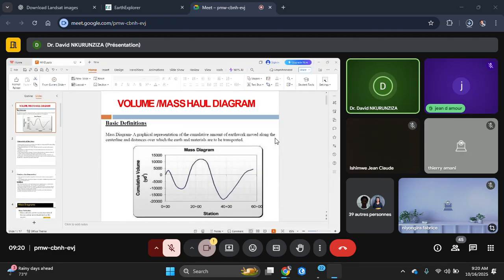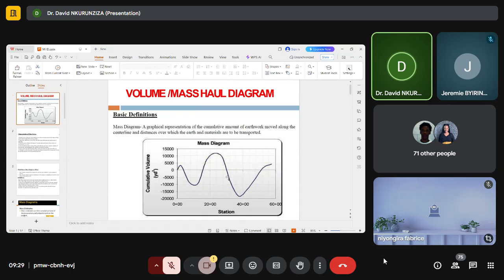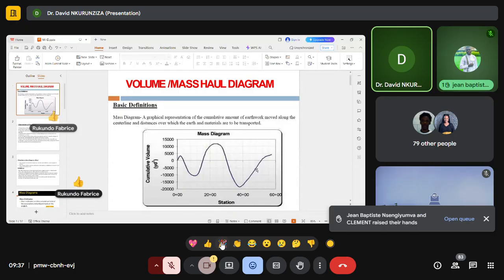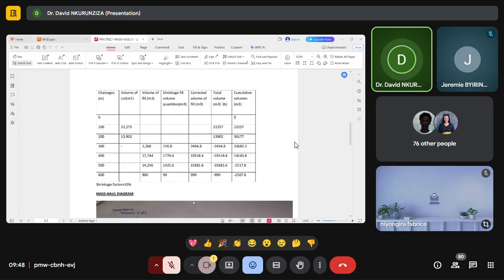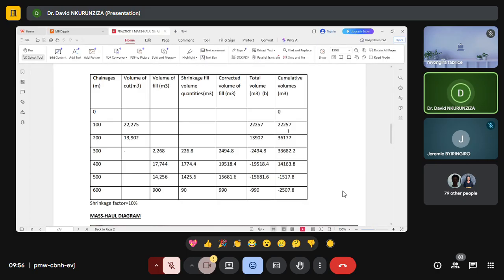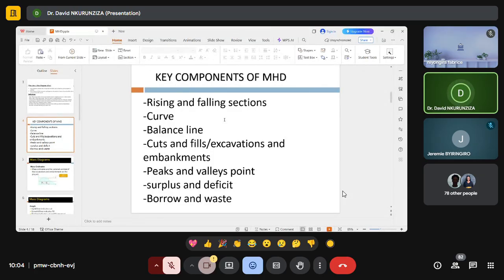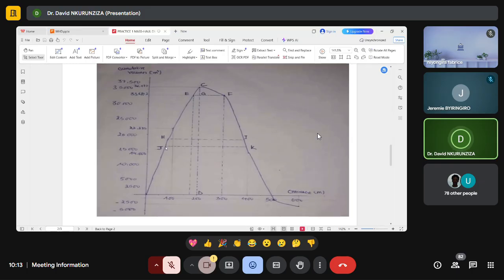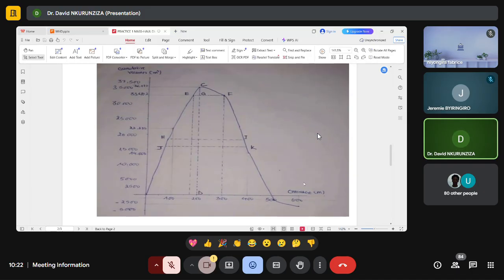ROUTE SURVEYING PART 2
This course of Route Surveying will help to maximize experience in earthwork operations**, particularly in cut and fill design and calculations, by providing practical skills in measuring, analyzing, and managing terrain for road and infrastructure construction.